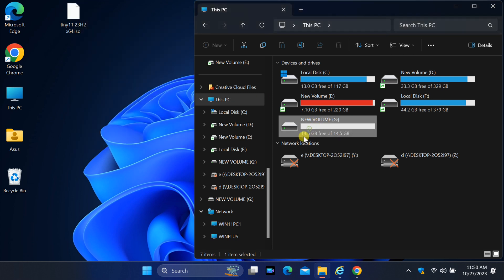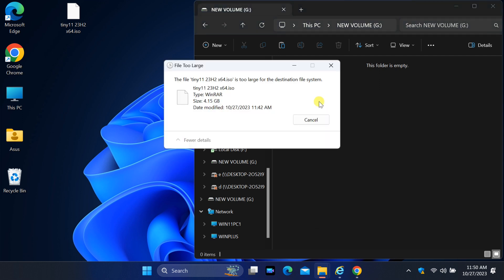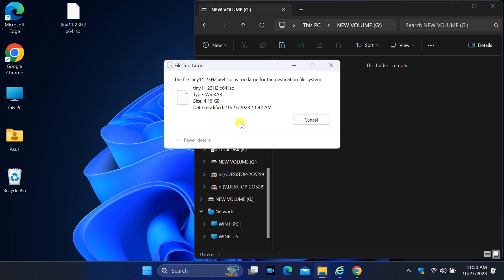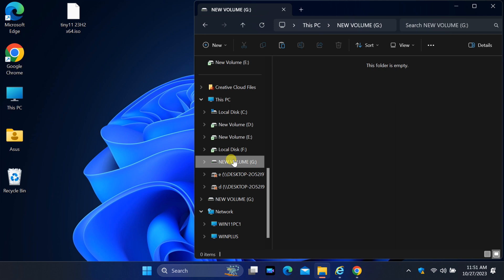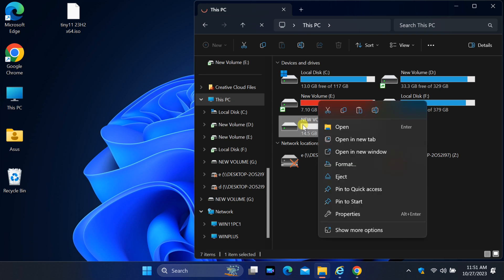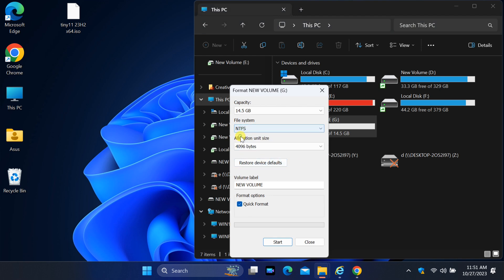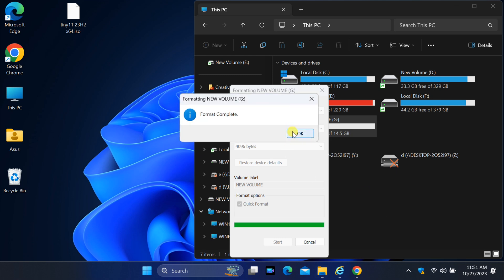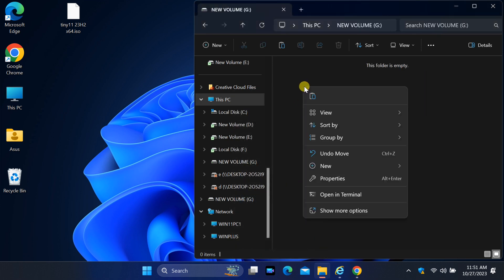Resolving the 'File too large for destination file system' Error when Copy file to USB Drive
In this video, we address a common headache for many of us: the 'File is
"..." Too Large for the destination file system' error when attempting to transfer files to a USB drive. This error arises when the file's size exceeds the limitations of the destination file system on your USB drive, such as FAT32, NTFS, or exFAT. We'll explore the causes of this error, provide practical solutions, and even offer troubleshooting tips to ensure smooth file transfers in the future. Whether you're dealing with large media files or important documents, our step-by-step guide will help you overcome this obstacle. Subscribe to [Your Channel Name] for more tech-related insights, and if you find this video helpful, don't forget to like and share it with fellow tech enthusiasts dealing with the same issue. Your support is greatly appreciated!